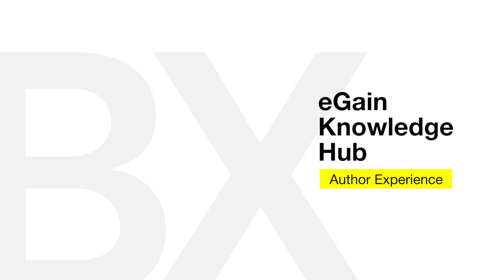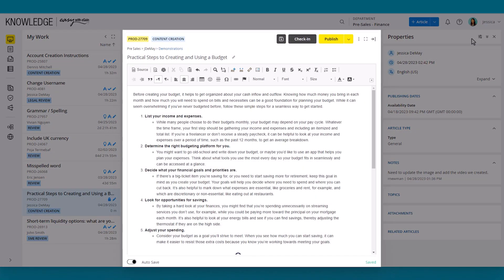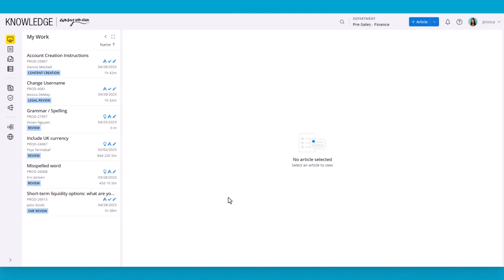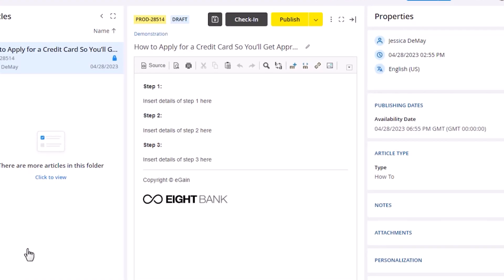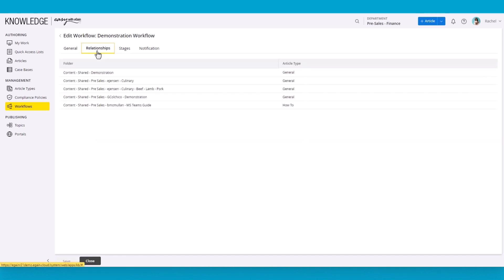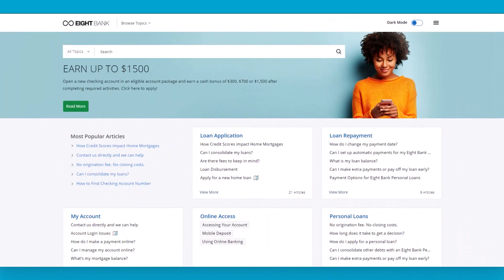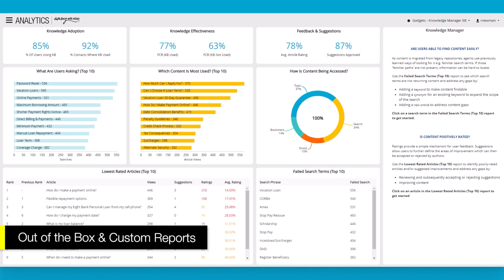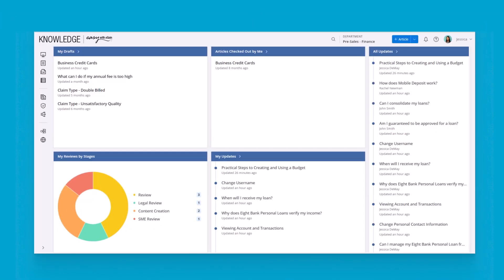Knowledge Author & Manager Standard Demo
This demonstration illustrates how various knowledge management software tools of the eGain Knowledge Hub can make authoring easier and more efficient, as well as how automated processes can be incorporated to keep content consistent and compliant.